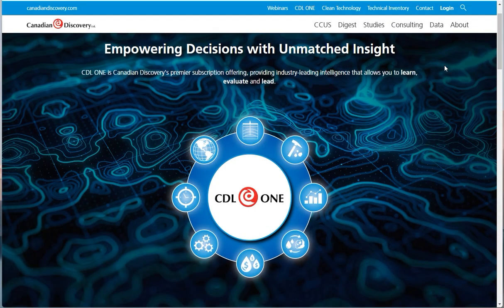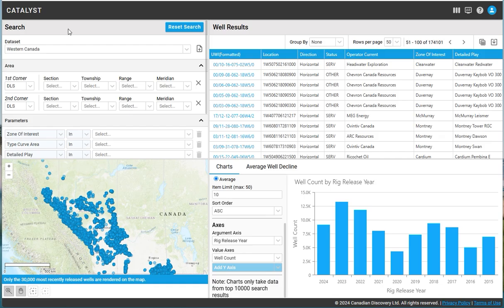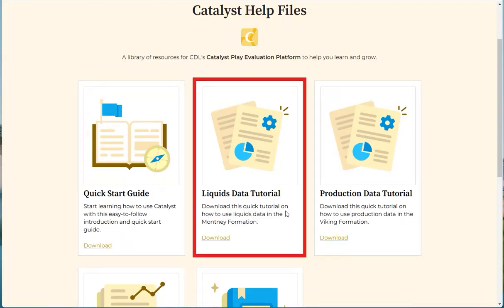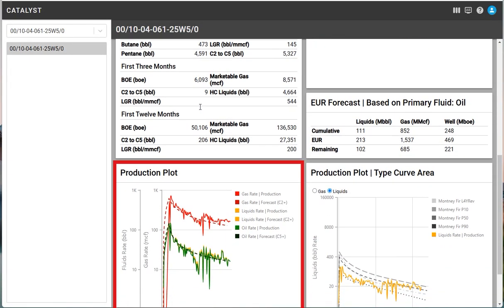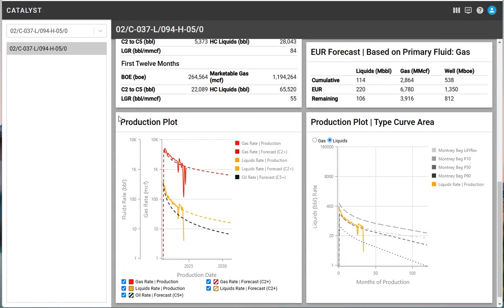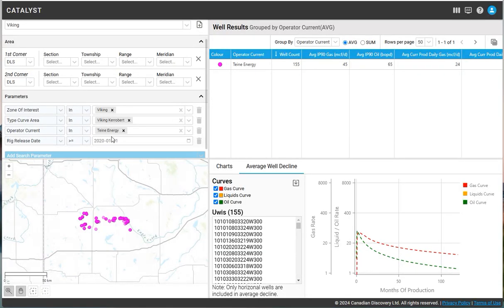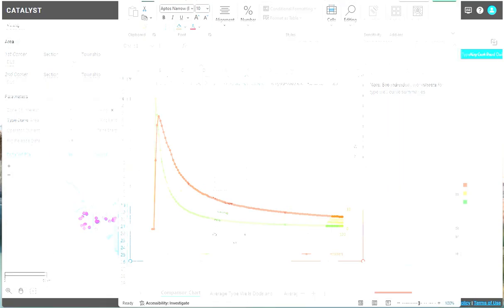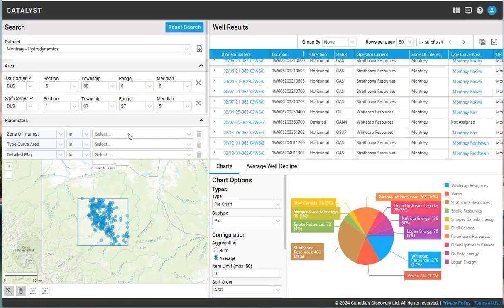Catalyst Tutorial Video